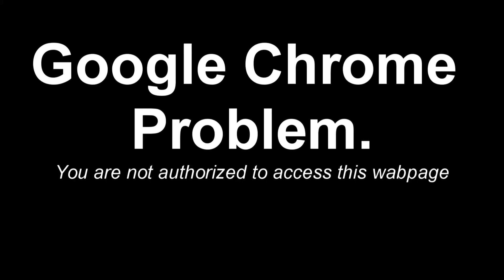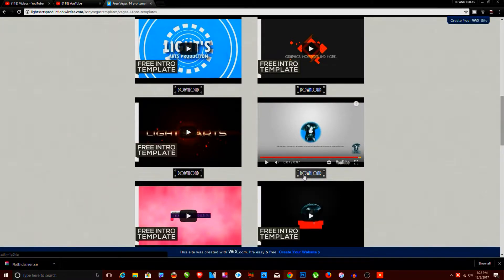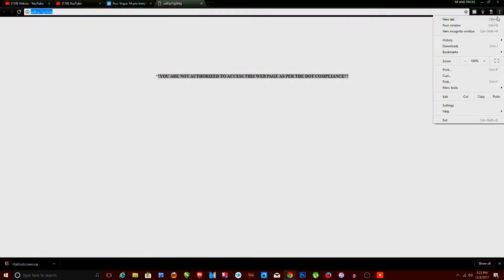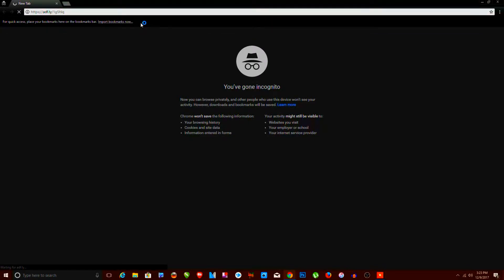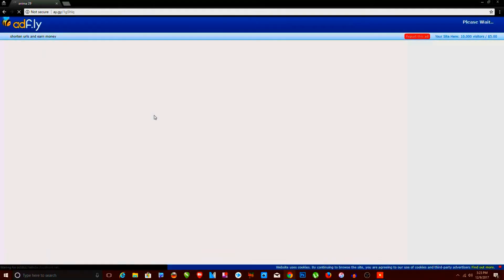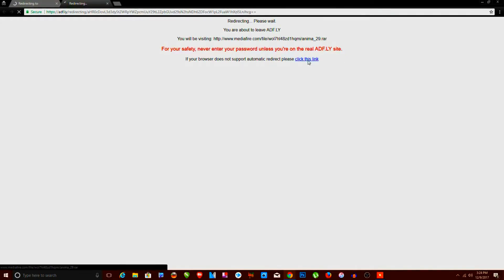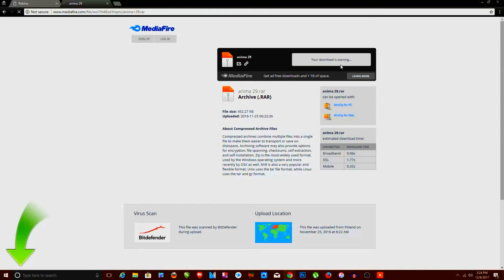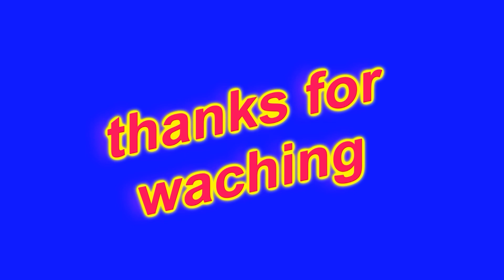You Are Not Authorized To Access This Webpage|google chrome problem[sloved]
Hello Friends,Many Google Chrome User Face The Issue ,When They Try To Access Some Webpages  Chrome show The Error "YOU ARE NOT AUTHORIZED FOR ACCUSES THIS WEBPAGE"
SO HERE IS THE SOLUTION  OF THIS PROBLEM.